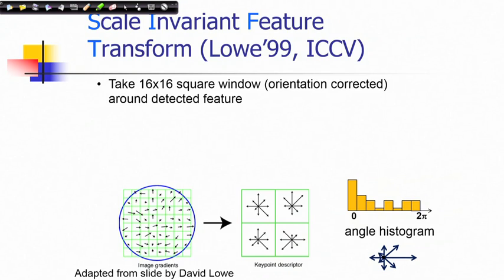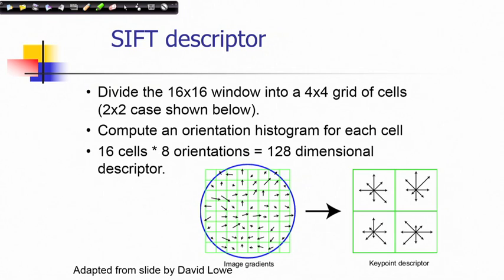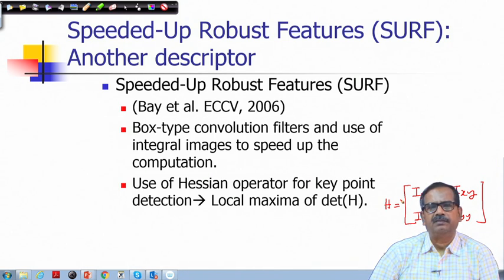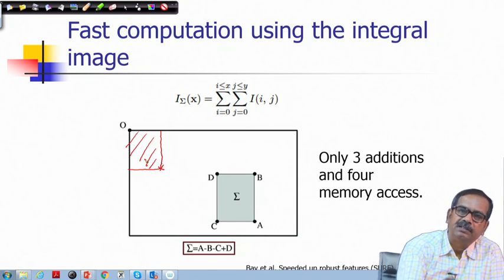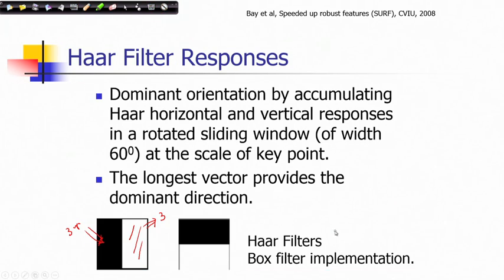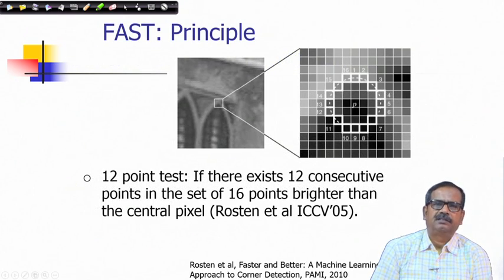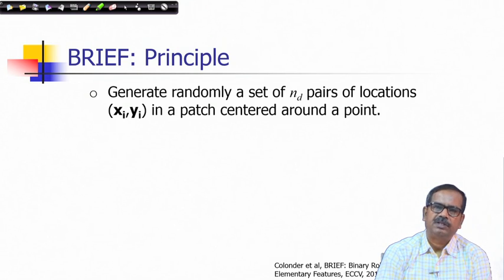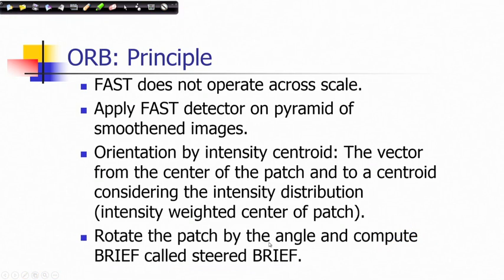Lecture 26: FEATURE DETECTION AND DESCRIPTION – PART III